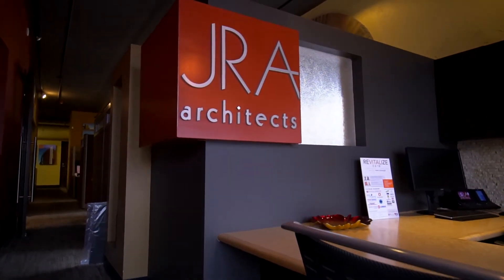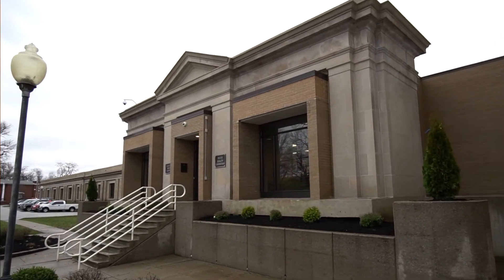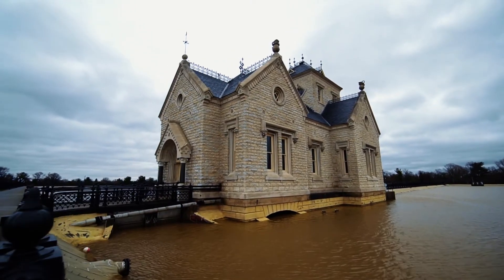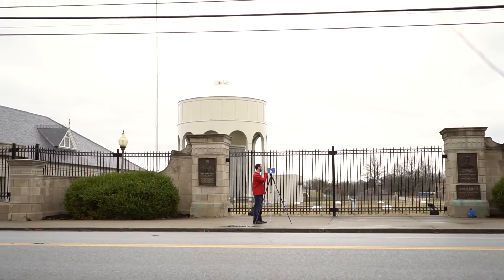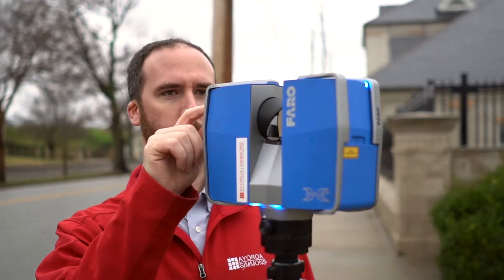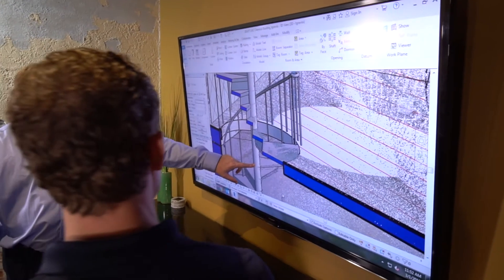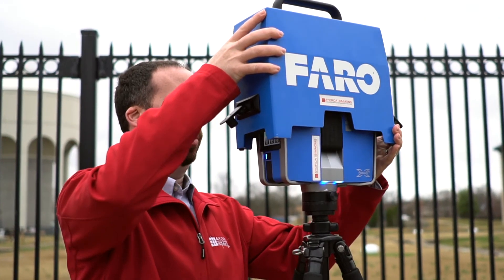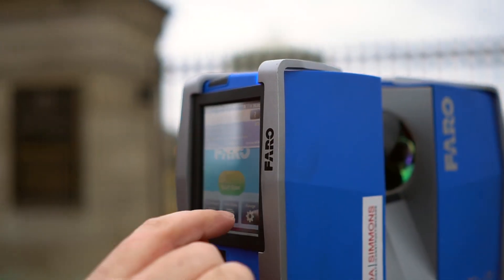Water Treatment Facility Renovation Benefits from Laser Scanning Technology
When JRA Architects were contracted to modernize a water treatment facility from the late 1800s, they reached out to Ayoroa Simmons for help with assessing the current structures. Learn how the data captured by FARO® Laser Scanners helped create a clear, comprehensive view of the renovation in much less time than traditional field measuring methods.